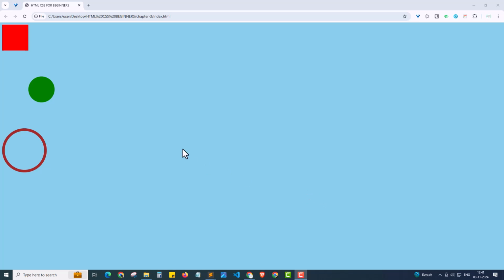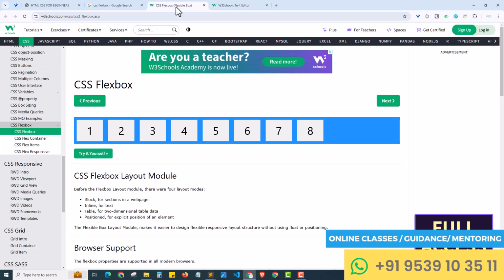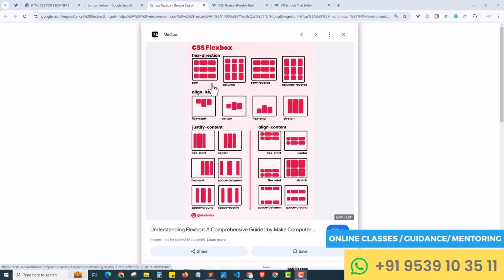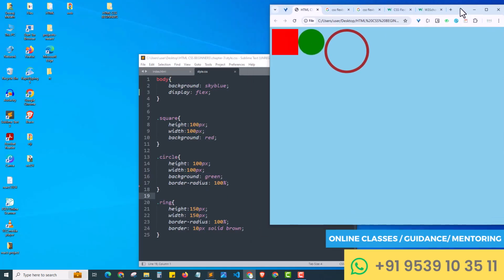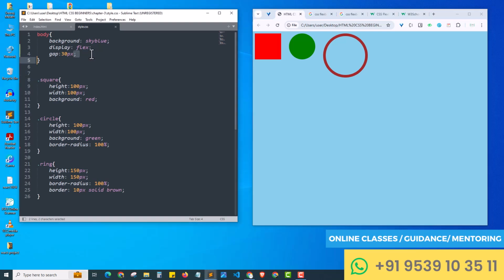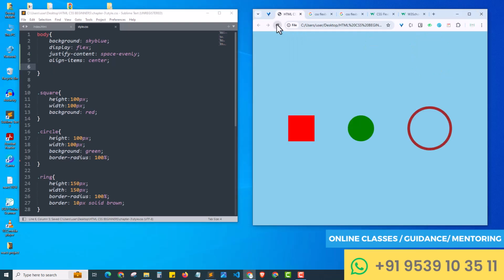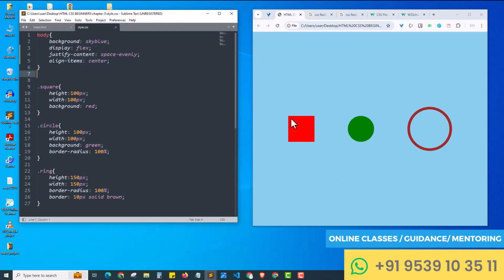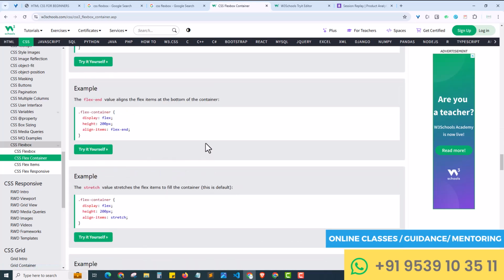CHAPTER 3 - Arranging Elements using CSS - HTML CSS FOR BEGINNERS | 2025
In this tutorial, we dive into Arranging Elements using CSS with a focus on Flexbox, gap, and space-between. These powerful CSS techniques help you create well-structured and responsive layouts with ease.

📌 What You'll Learn:
✔️ Basics of Flexbox and how it works
✔️ Using gap to control spacing between elements
✔️ space-between, space-around, and space-evenly for alignment
✔️ Practical examples and live coding

This is Chapter 3 of our HTML & CSS for Beginners 2025 series, perfect for those who want to master modern web design.

➡️ For Online Classes/ Guidance /Mentorship Programs
Connect on WhatsApp